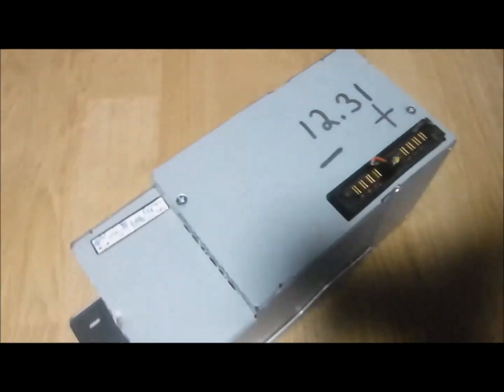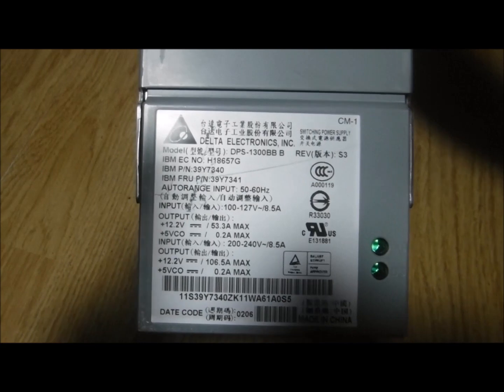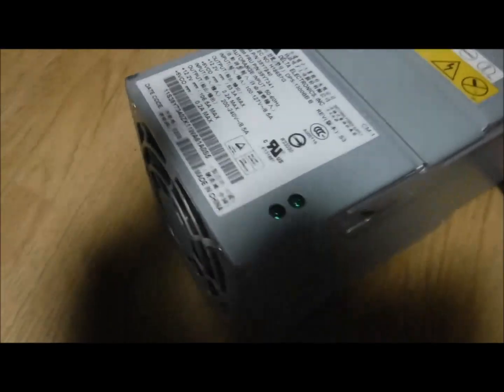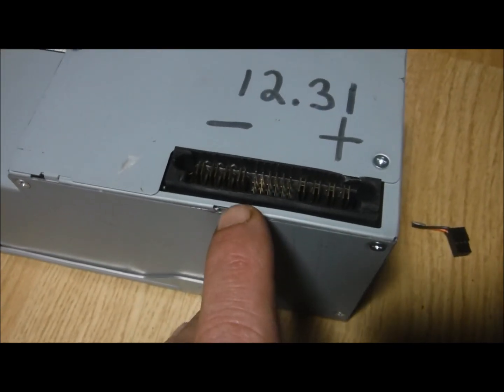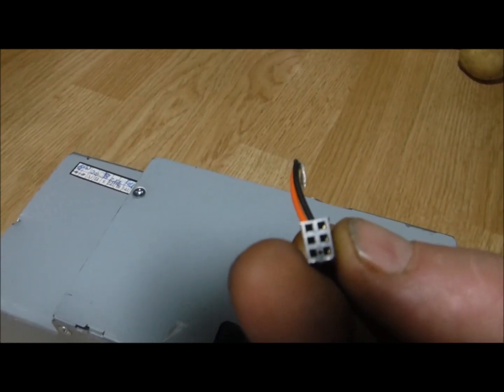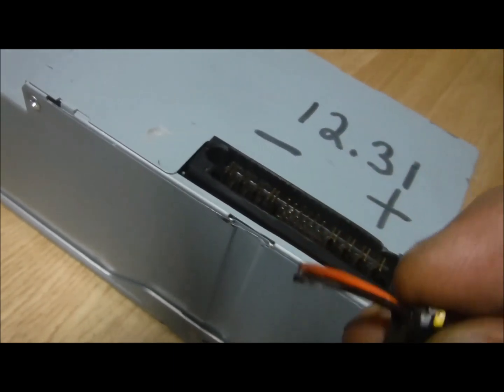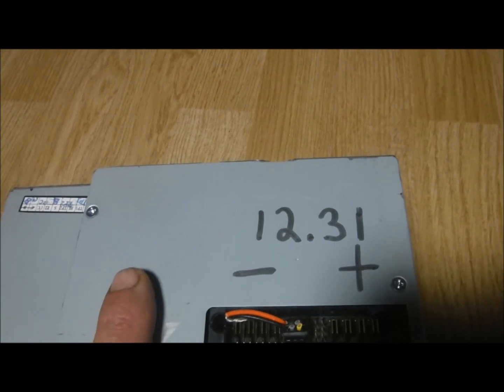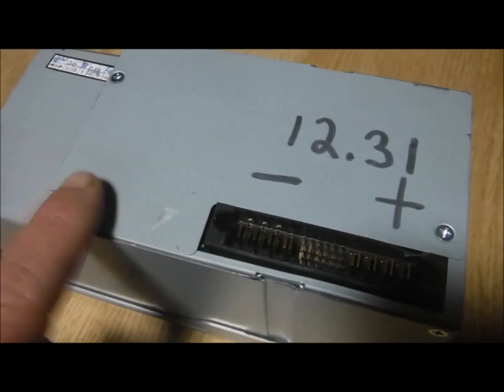Delta Electronics DPS 1300BB B Power Supply Pins To Join For Output Voltage To Work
There is also a adjustable pot on the inside to adjust the voltage. The lowest voltage is 11.80 highest voltage is 12.74. The adjustable pot is on the panel broad right above the out put voltage plug. It's always up to you of course.